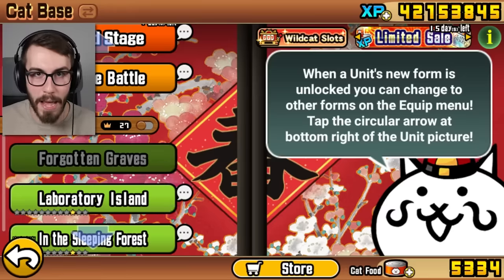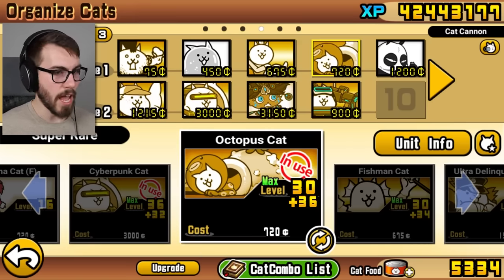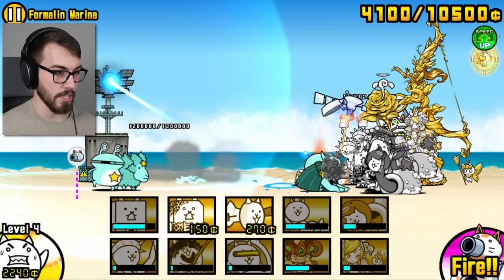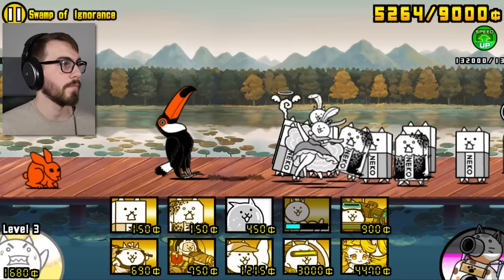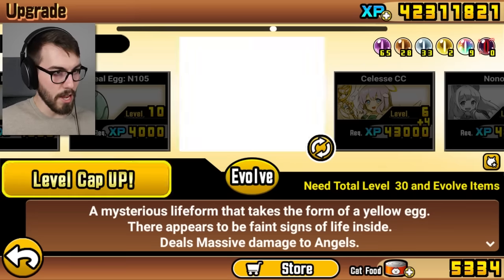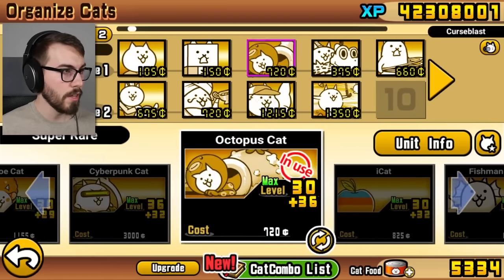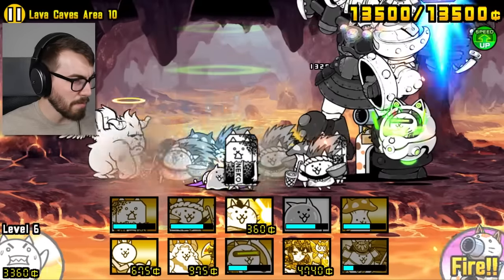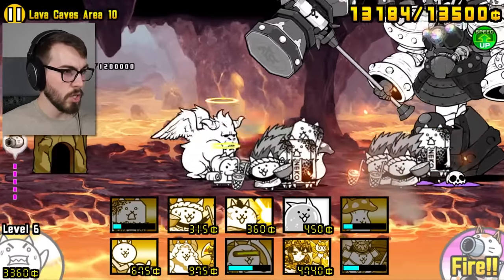Evolving MUSHROOM CAT! (Battle Cats)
Another Behemoth Slayer has been evolved. This one is absolutely NASTY to angel behemoths!